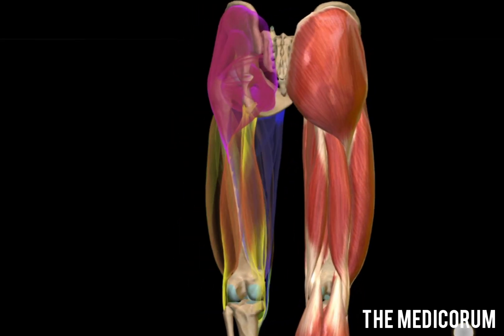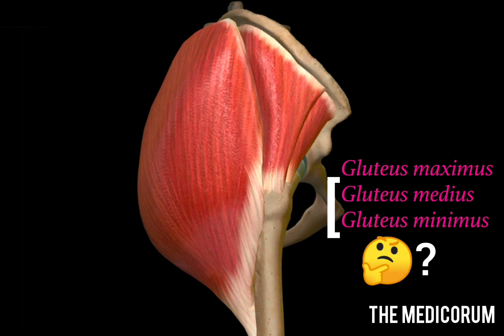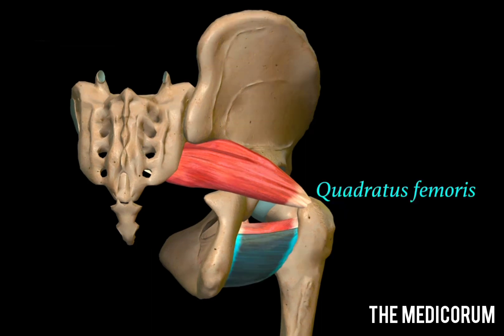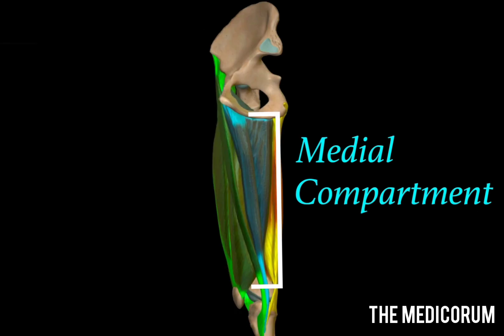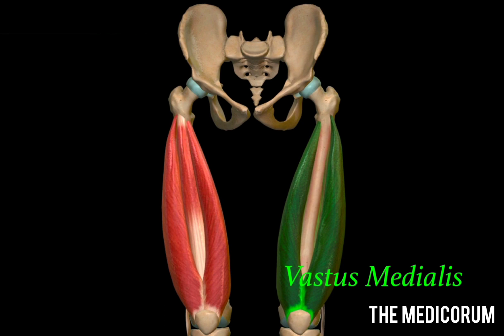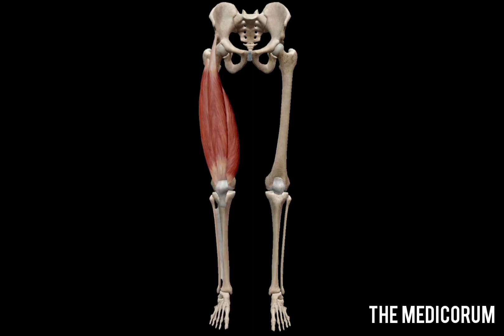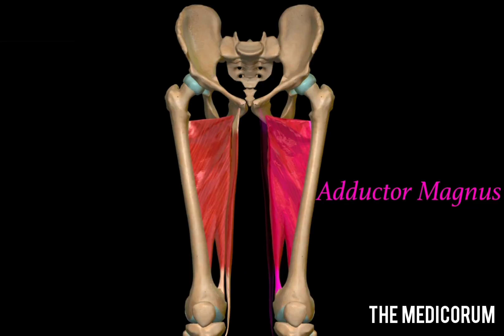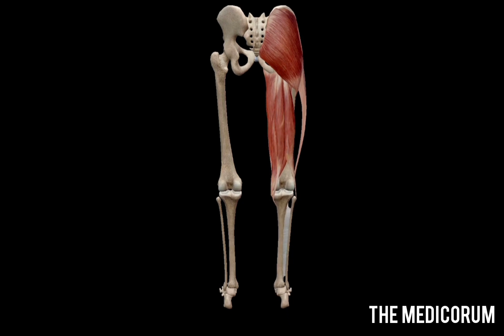MUSCLES OF GLUTEAL REGION AND THIGH "3D" | MUSCLES OF LOWER LIMB| QUICK REVISION